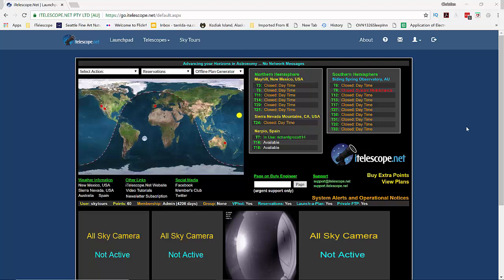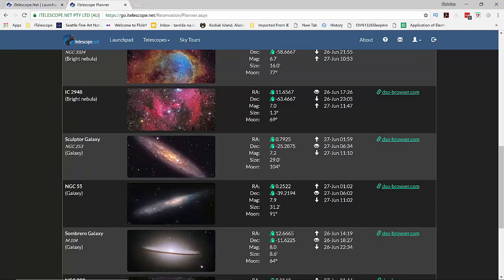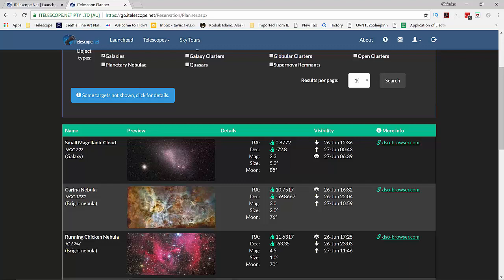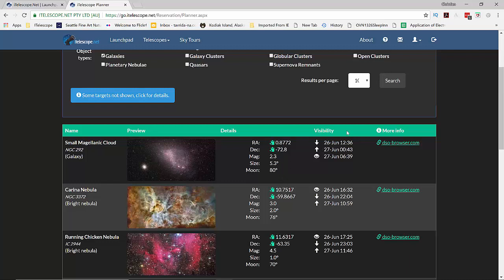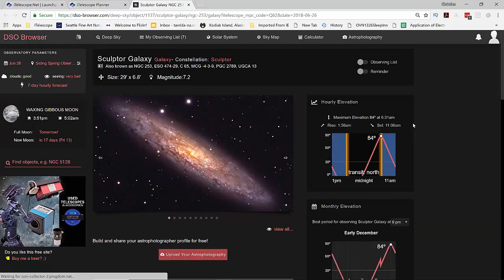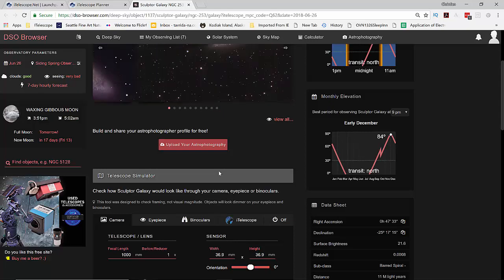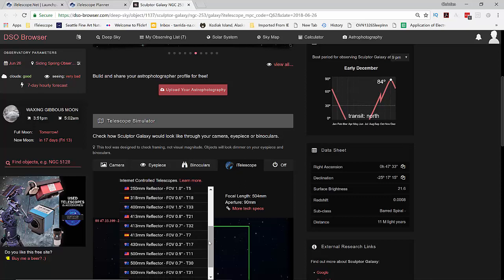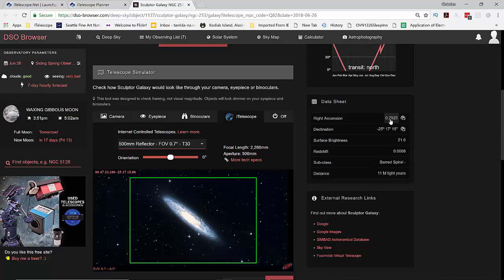iTelescope Planner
Remote telescope object planning made easy